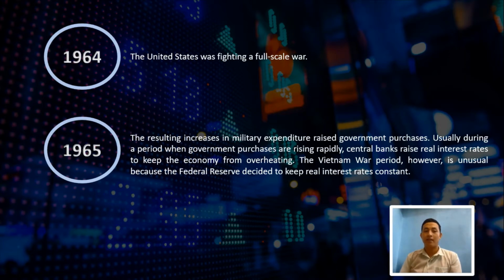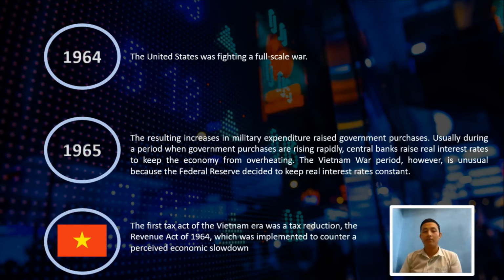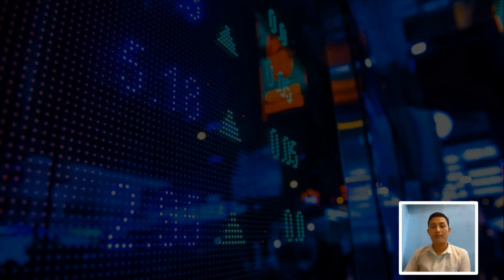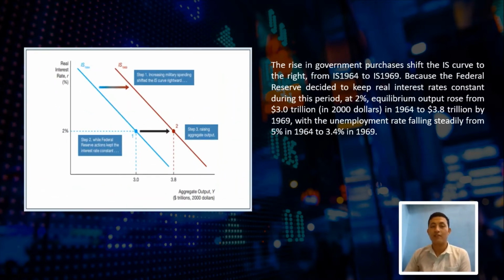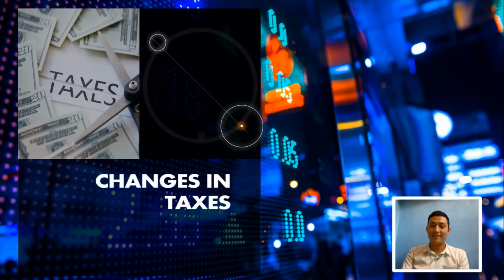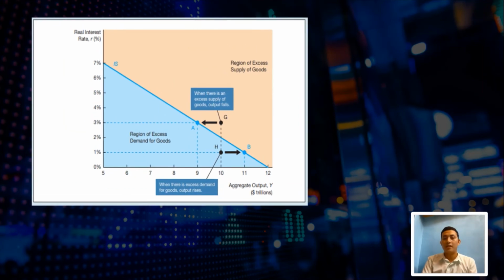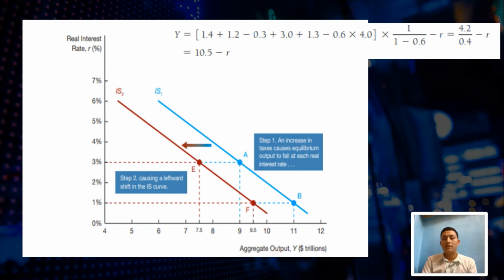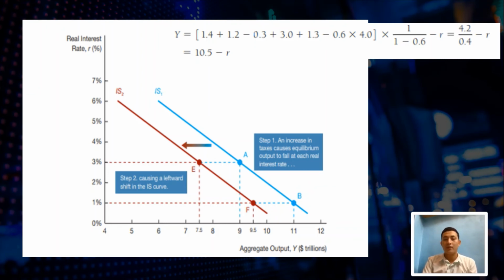THE VIETNAM WAR BUILDUP(1964-1969) & CHANGES IN TAXES